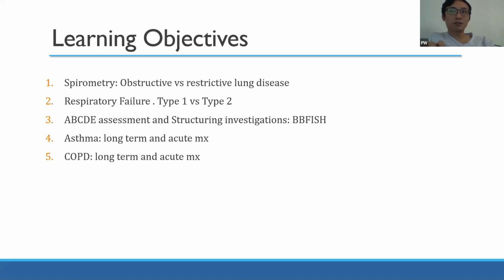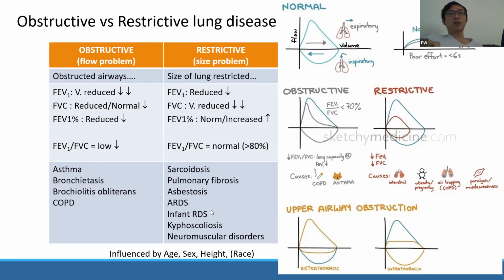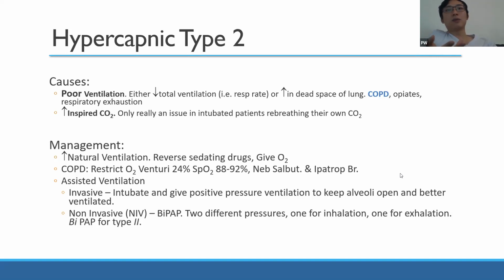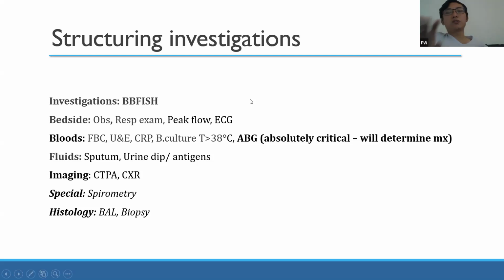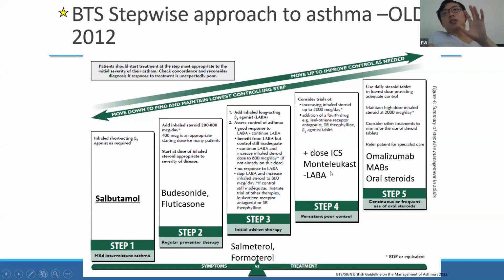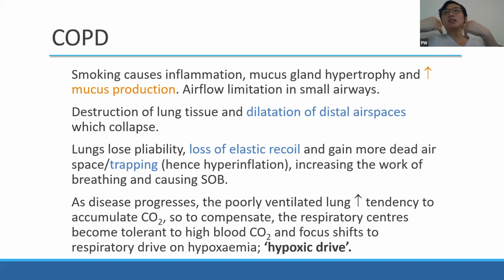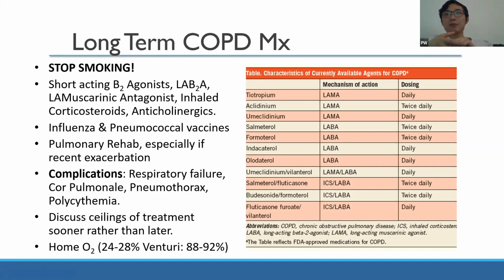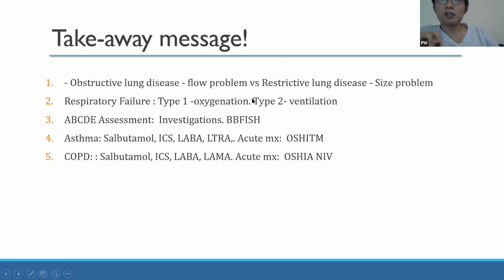Online Tutorial | Obstructive Lung Diseases | Respiratory | Clinical Years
Subject: Respiratory
Topic: Obstructive Lung Diseases
Tutor: Dr. Poh Wang
Recommended Target Group: Clinical Years